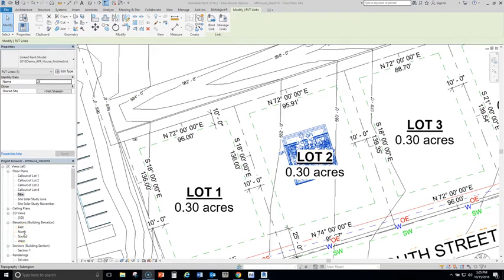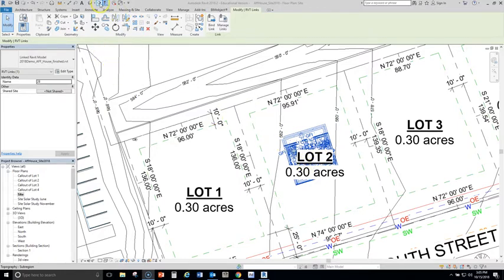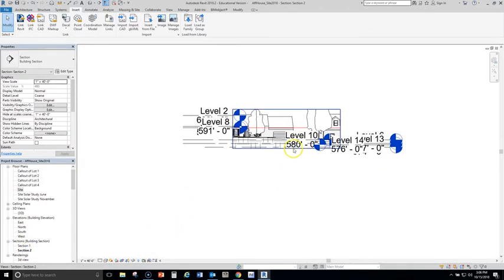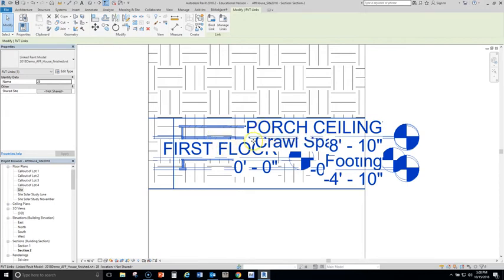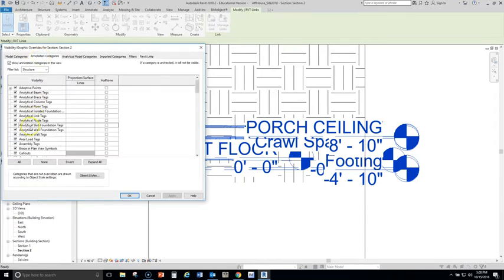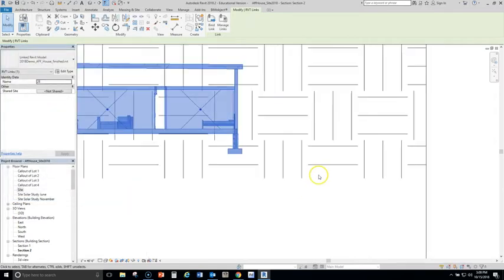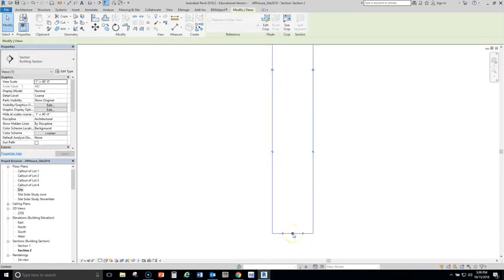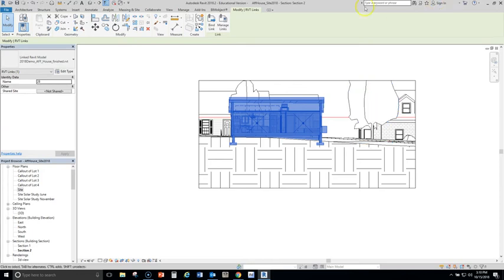21 Section on Site